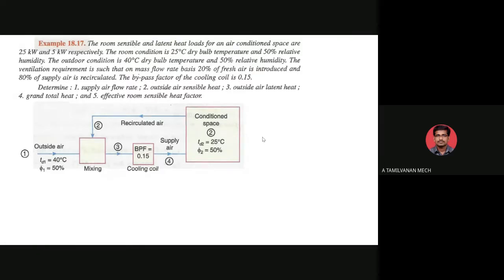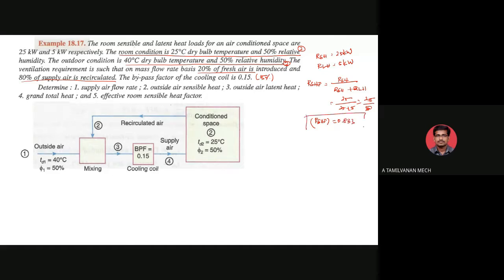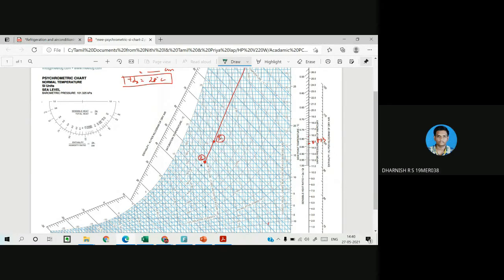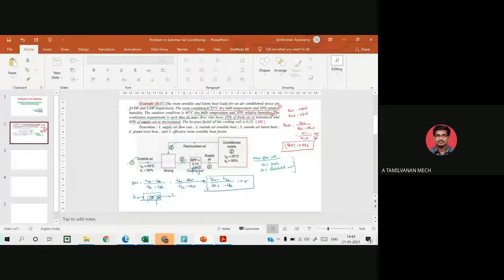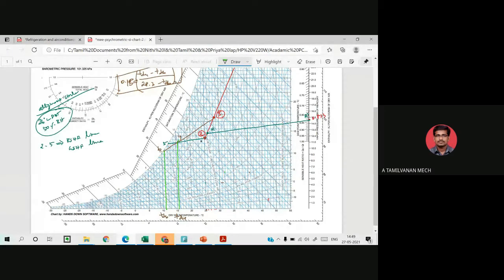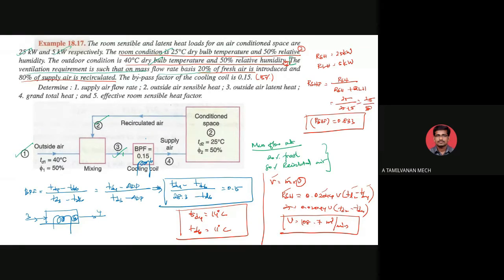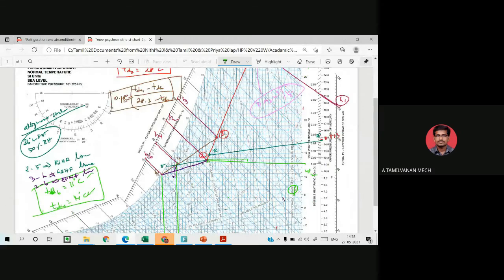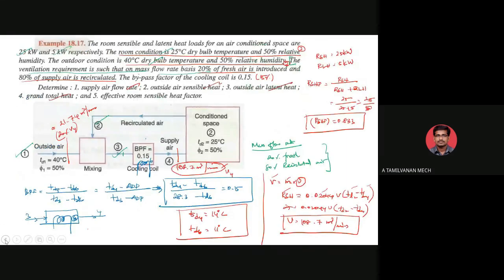Problem in Cooling Load Calculation - Summer Air Conditioning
This video tells about an easy way to solve problems in Cooling Load Calculation particularly in Summer Air Conditioning. In this video, how to draw RSHF, GSHF and ERSHF in psychrometric chart is clearly explained. The question is taken from the book, R&AC by R.S.Khurumi